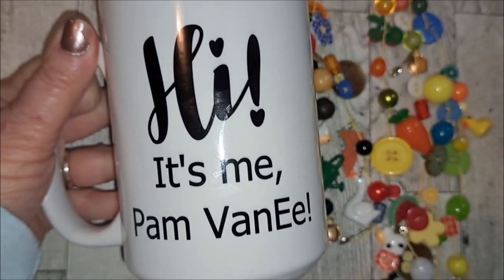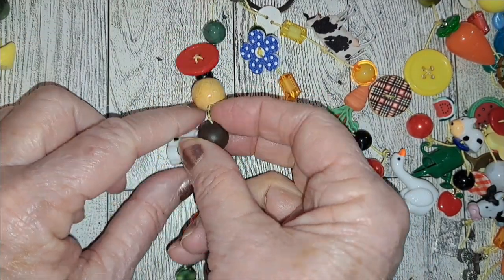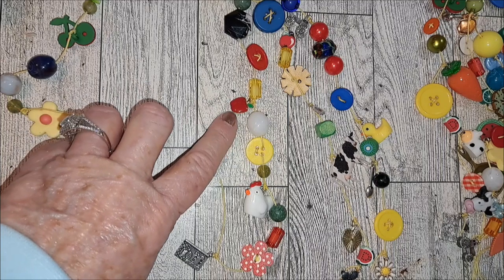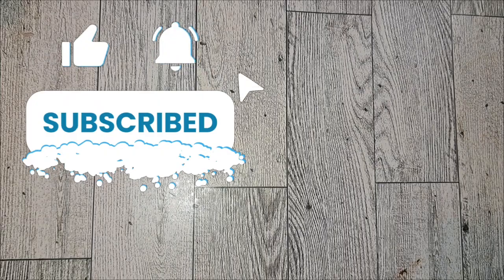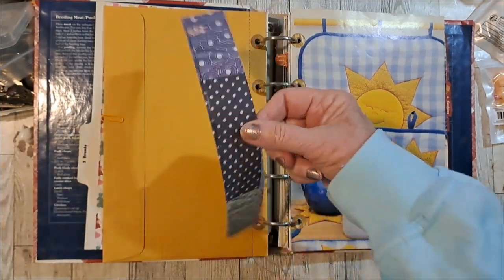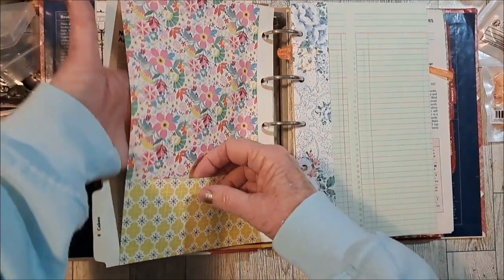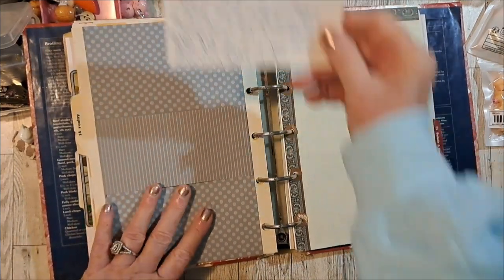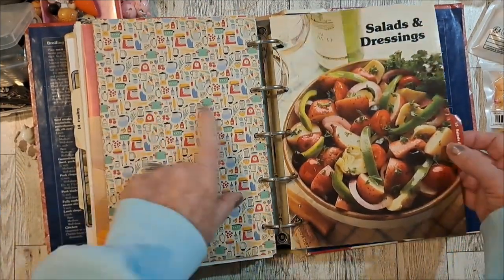tasseltuesday Fun Farmhouse tassel dangles, and beginning a Cookbook journal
Farmhouse dangle, tassels

Beginning a Farmhouse binder journal